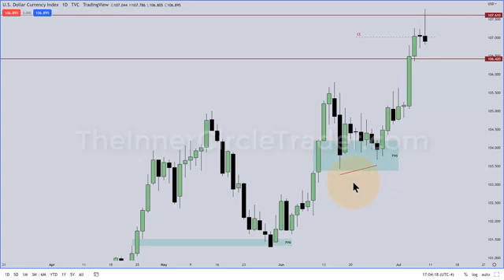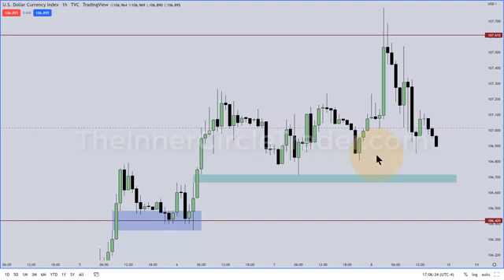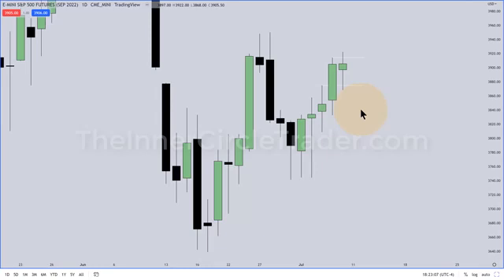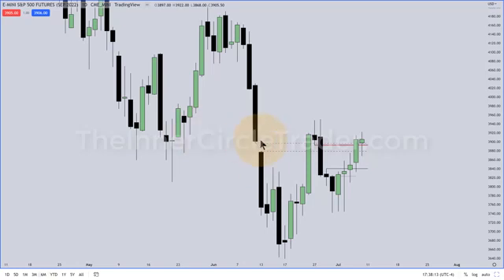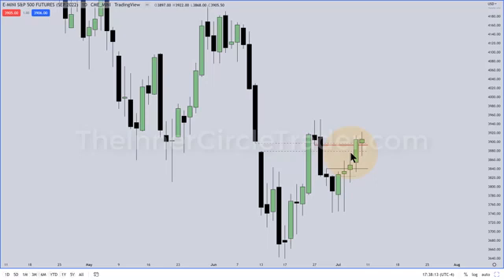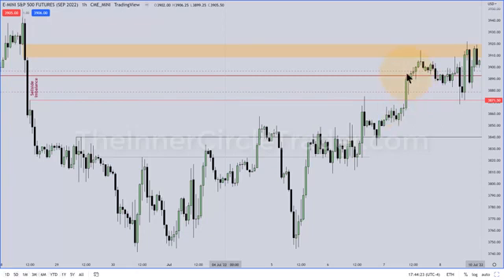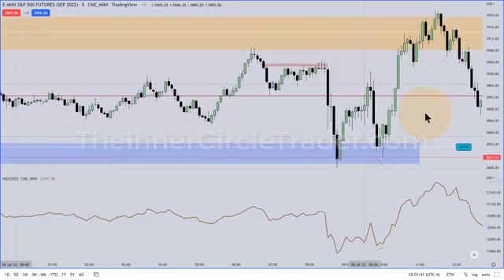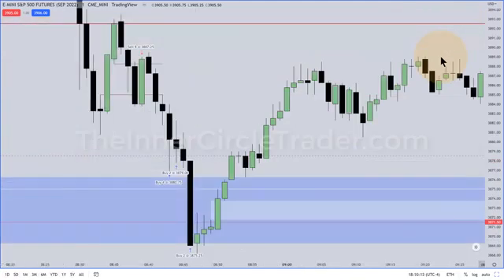2022 ICT Mentorship Market Review - July 08, 2022